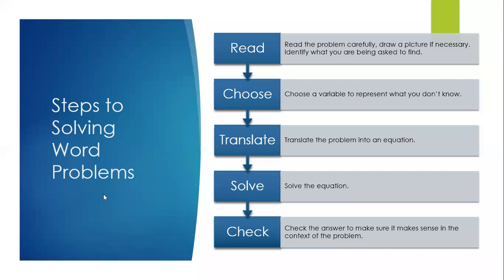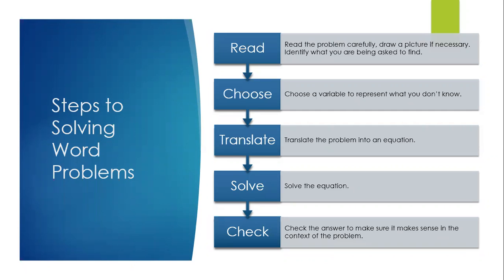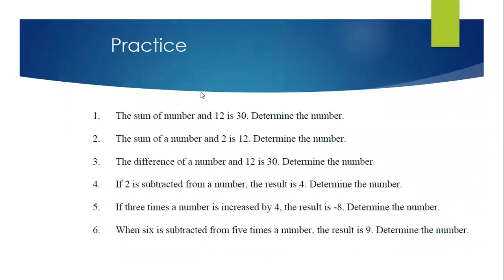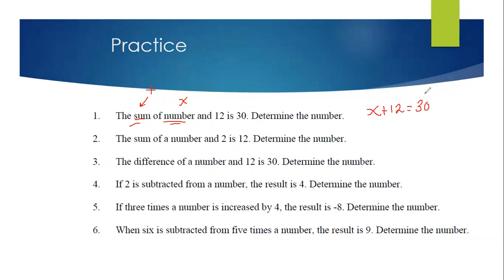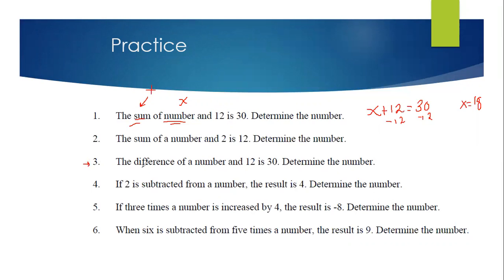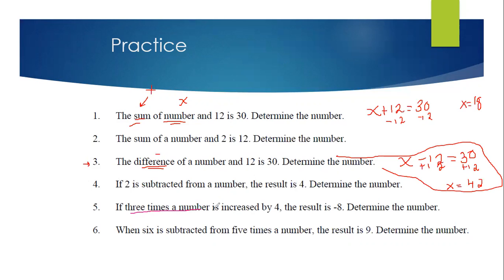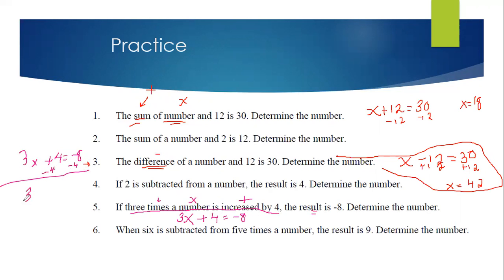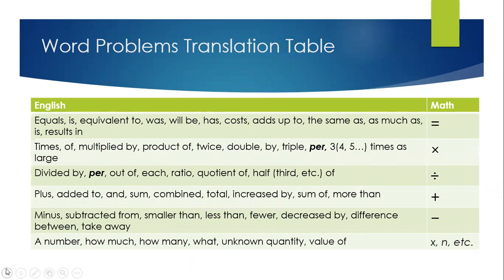Translating Word Sentences into Algebraic Equations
Brush up on how to translate a word sentence into an algebraic equation in just a few minutes.